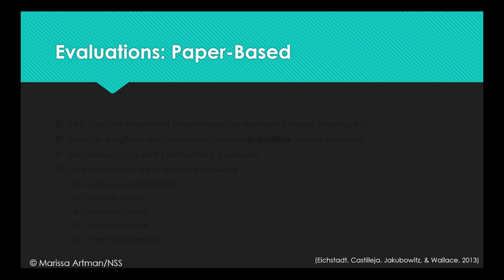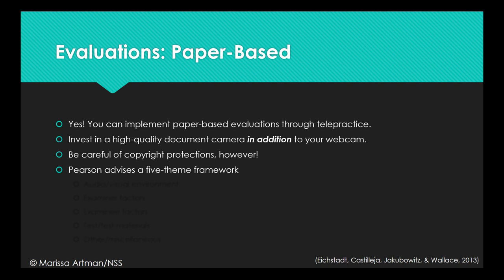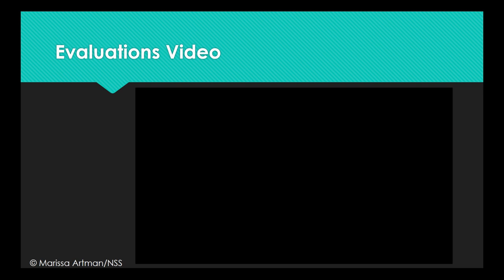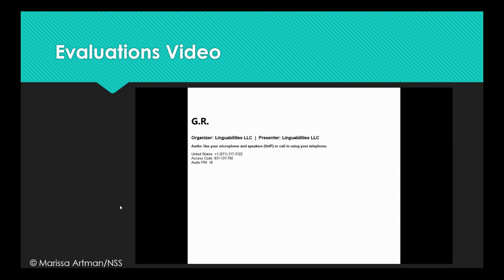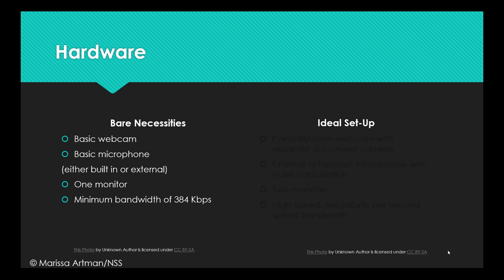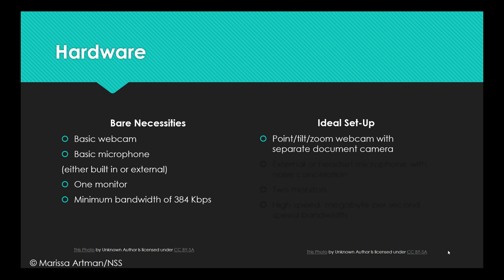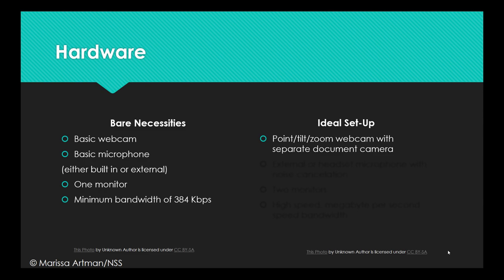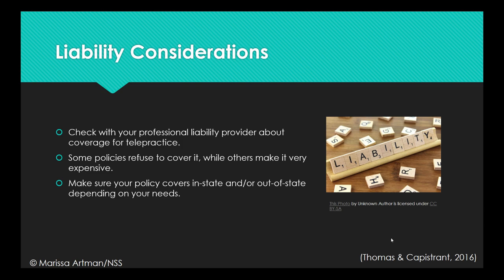e198 Preview: Evaluation And Treatment In Telepractice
This fantastic course is designed as an introduction to teletherapy evaluation and treatment for speech-language pathologists working with either children or adults. The course will cover client factors, privacy concerns, technology considerations, and application of clinical knowledge to this new service delivery model. This course is suited to therapists interested in starting their own teletherapy business or working for a teletherapy firm. It includes multiple samples of telepractice in action as a great visual aid for applying the material covered. Offered for 0.1 ASHA CEUs – 1 Contact Hour.

Visit NorthernSpeech.com/77f8/ to learn more.